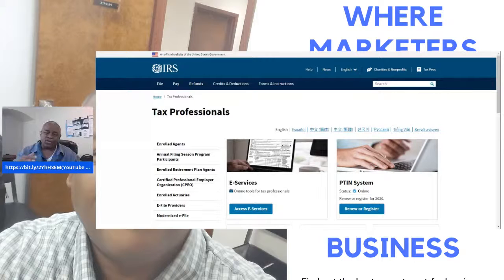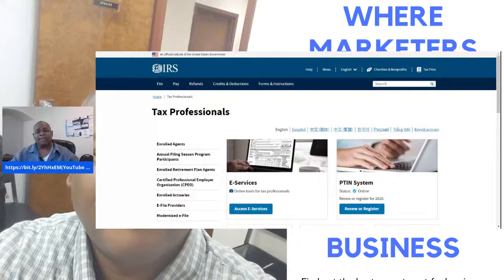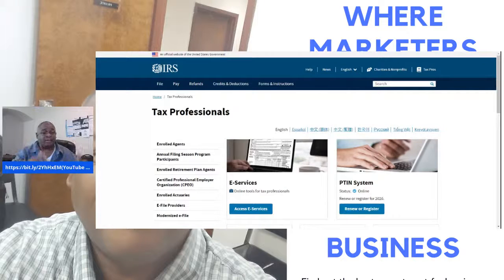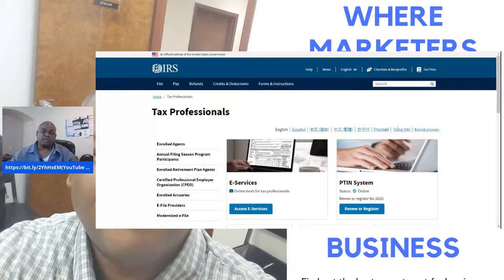4 Day Series Workshop (So You Want To Start Your Own Tax Business)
4 Day Series Workshop (So You Want To Start Your Own Tax Business) designed to educate individuals looking to start their own tax business before making an investment